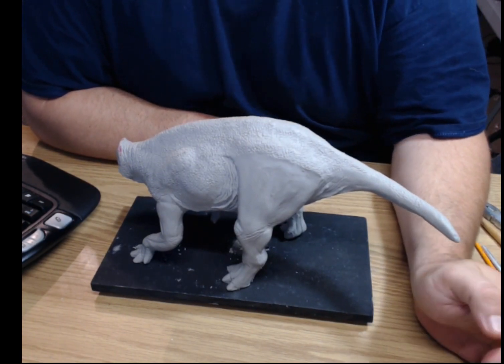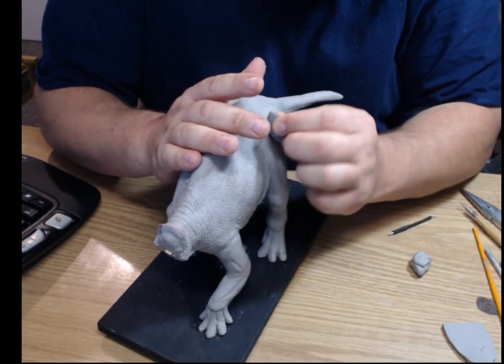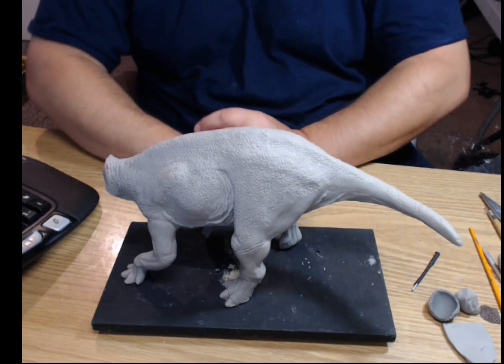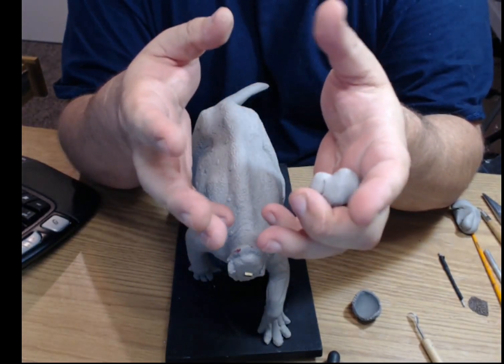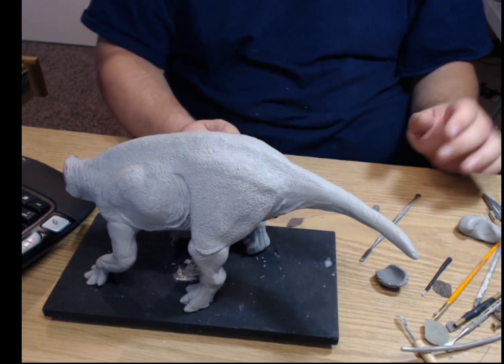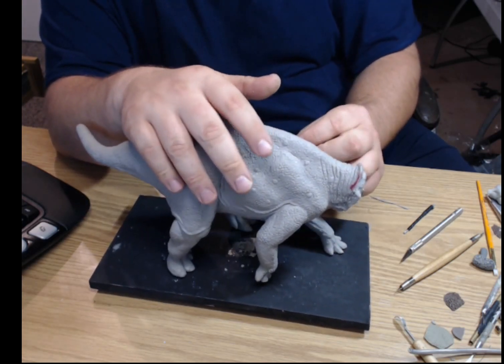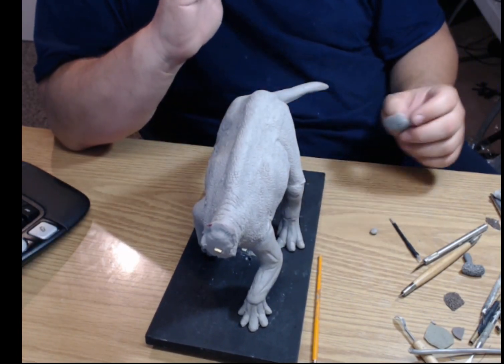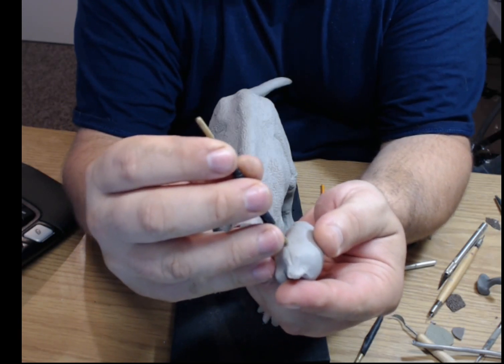First Live Stream from the Dinosaur Dungeon!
In my first live stream video I worked on my new Wendiceratops sculpture. I also showed some other projects I was working on.